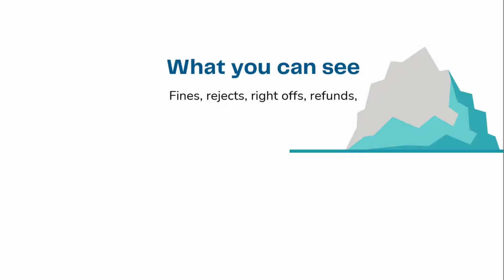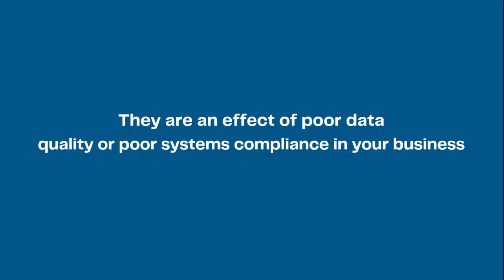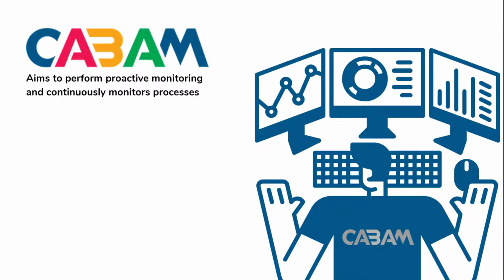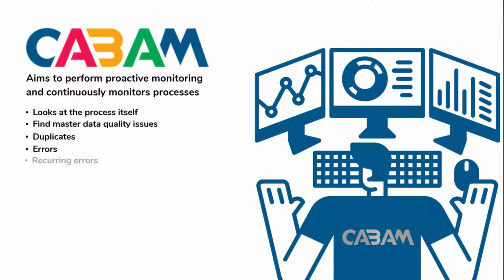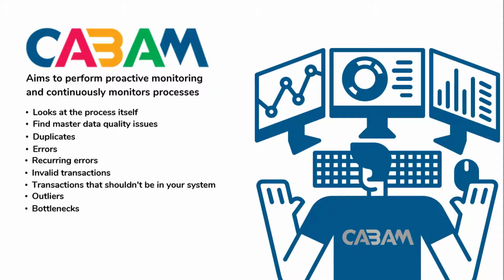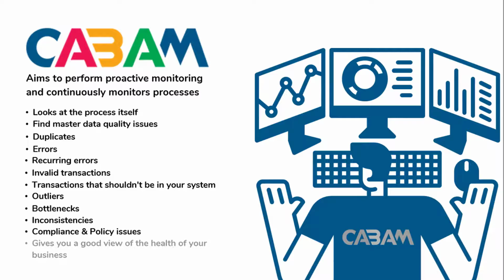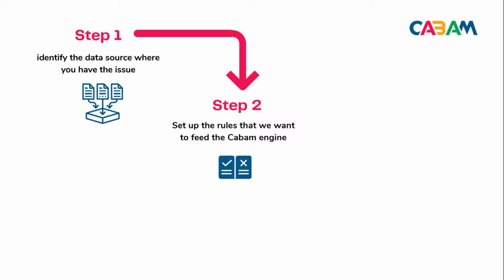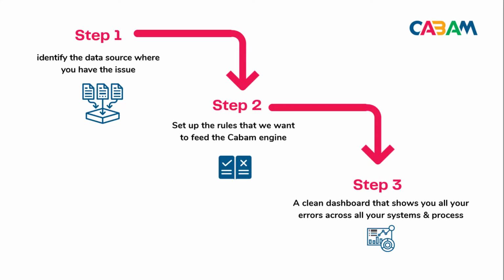A Brief Introduction To CABAM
This is  a brief example to the software called CABAM.